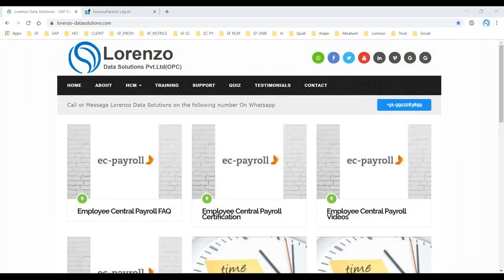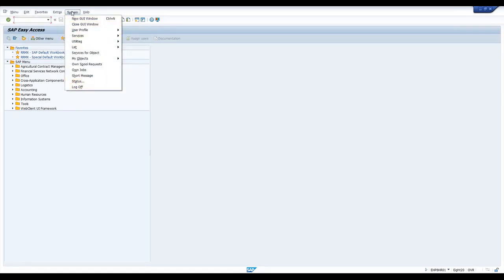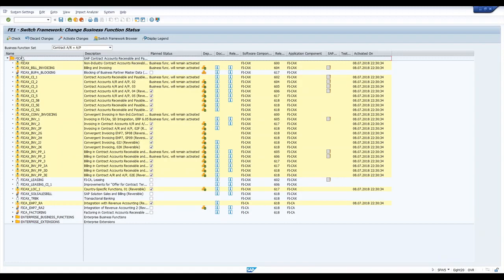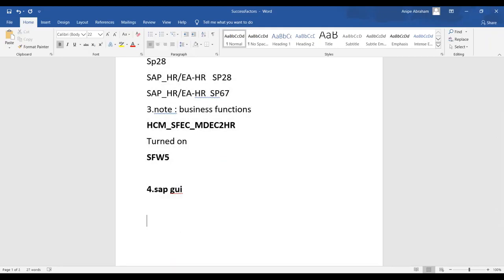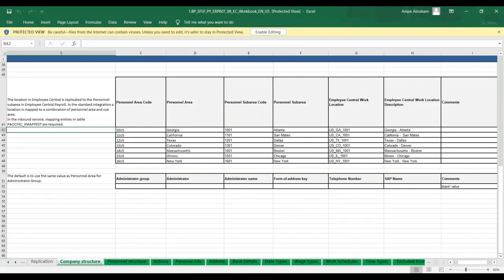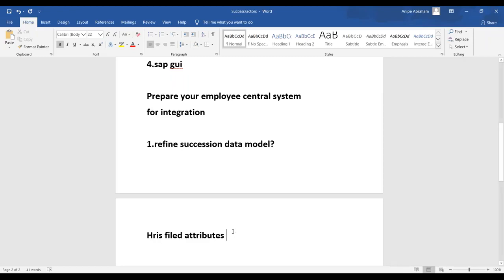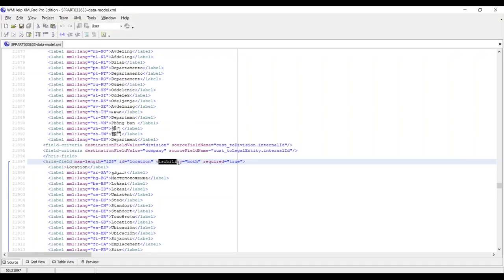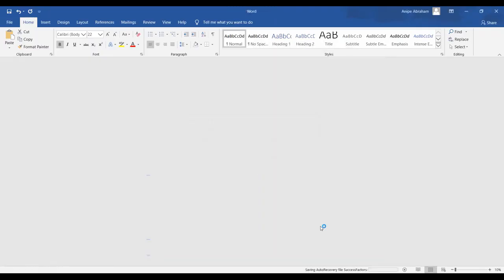Successfactors Employee Central Payroll Videos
Successfactors Employee Central Payroll Videos - Employee Central Payroll (ECP) is an innovative cloud-based solution that offers all the same features and benefits as SAP's on-premise payroll solution, but is delivered with the security, scale, and flexibility of the SuccessFactors Cloud.

Regards,
Anipe Abraham
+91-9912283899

Anipe Abraham  Offers Best SuccessFactors Online Training  In The Areas Of SAP SuccessFactors Employee Central Online Training , Employee Central Payroll Online Training , Recruitment Management Online Training and Onboarding 2.O Online training or self-learning videos , Successfactors Employee Central Payroll Videos